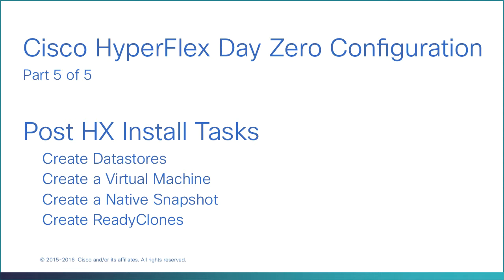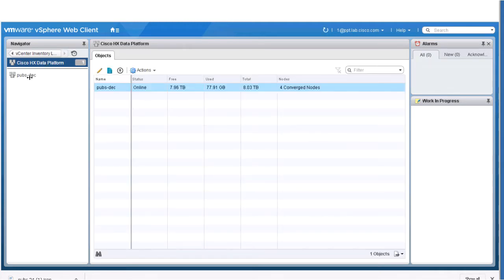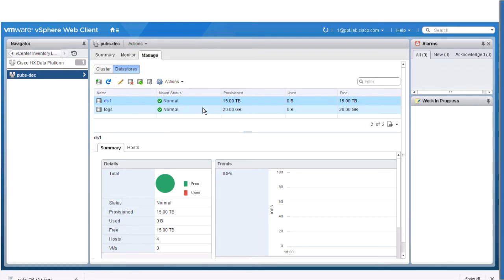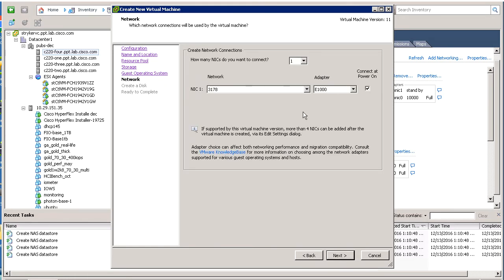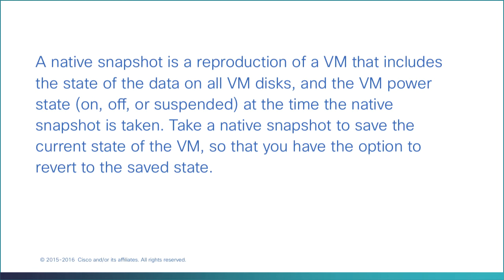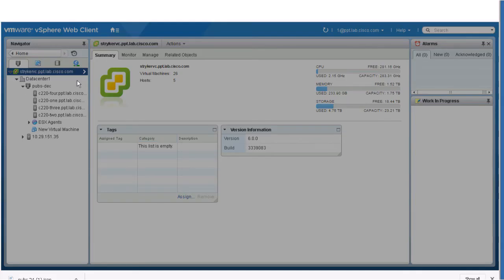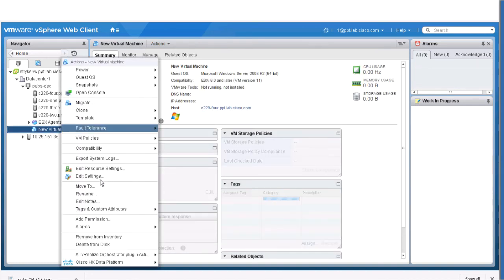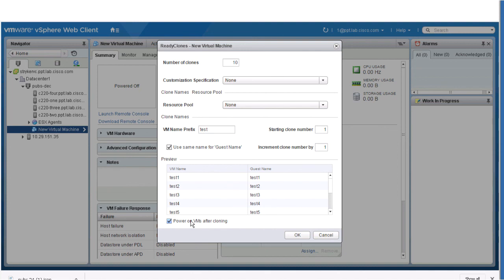Cisco HX Day 0 Configuration, part 5 of 5. Performing post HX install tasks.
This video shows you how to perform post HX install tasks: creating Datastores, a Virtual Machine, a Native Snapshot, and ReadyClones.